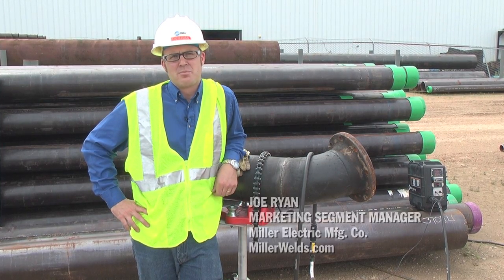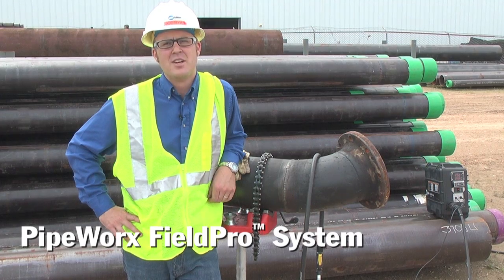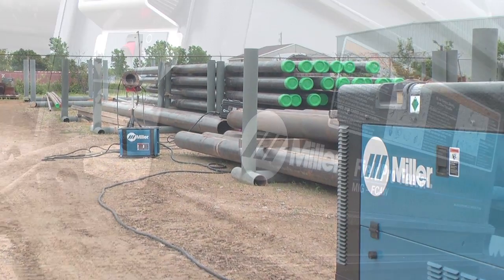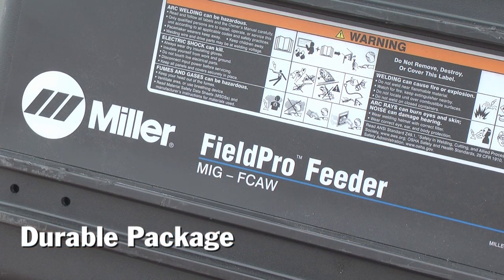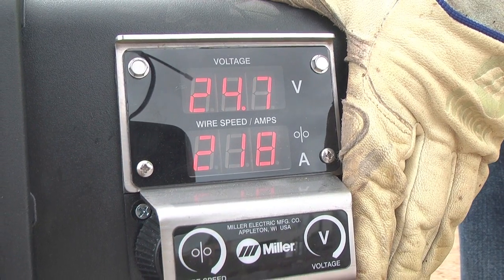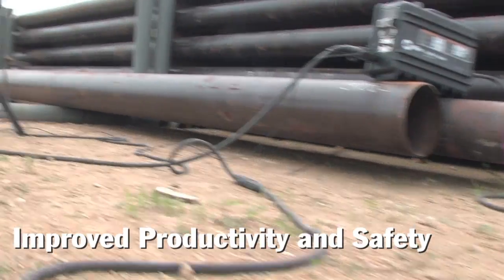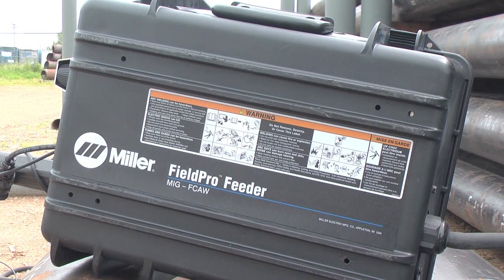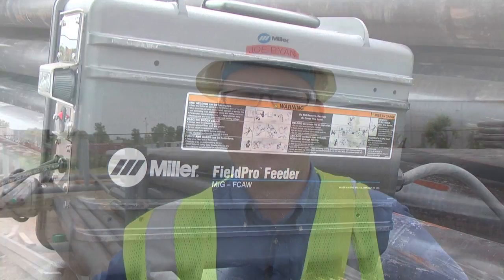Miller PipeWorx FieldPro Feeder Delivers Excellent MIG and Flux-Cored Welding in Field Applications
Onsite welding of prefabricated pipe assemblies for the refinery, power generation, petrochemical, and HVAC industries presents unique challenges. This video focuses on conventional MIG and Flux-Cored welding processes used in a field welding environment. Using the new Miller PipeWorx FieldPro™ System and FieldPro Feeder, operators will experience simplified cable management, complete control at the weld joint and optimized arc performance — in a durable package designed to withstand hard field environments.